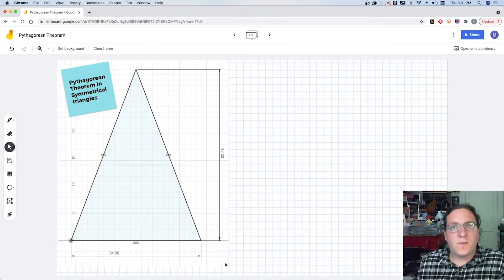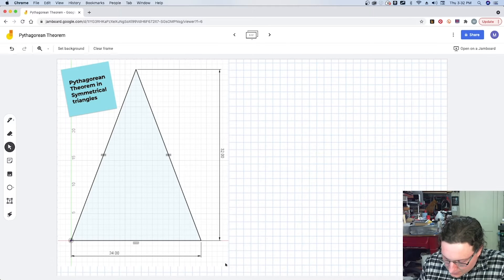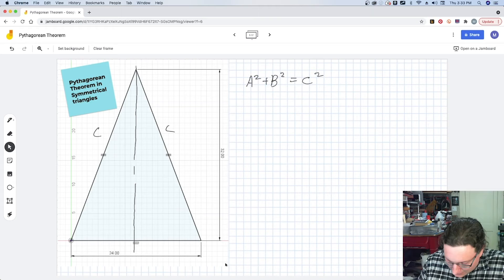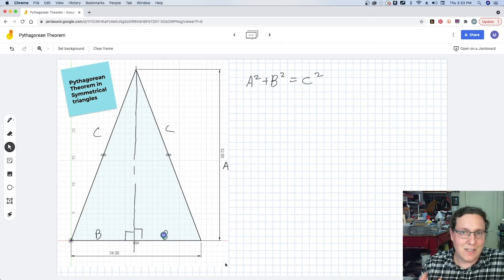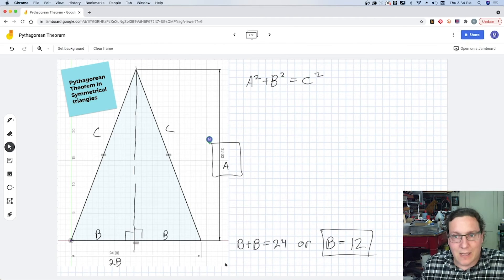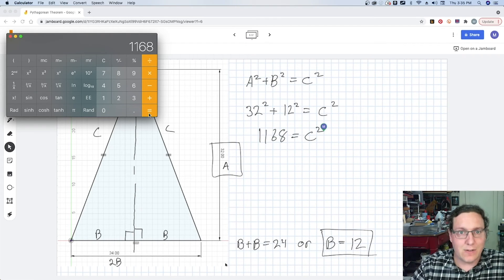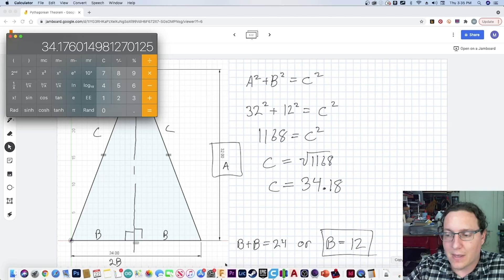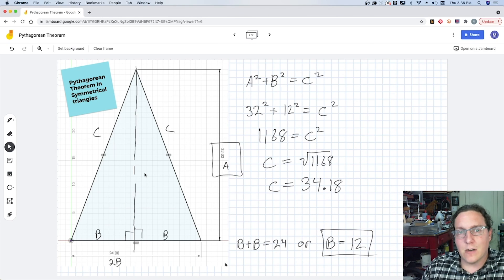Pythagorean Theorem in Symetrical Triangles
How to use Pythagorean Theorem in finding the dimensions of a symmetrical triangle.